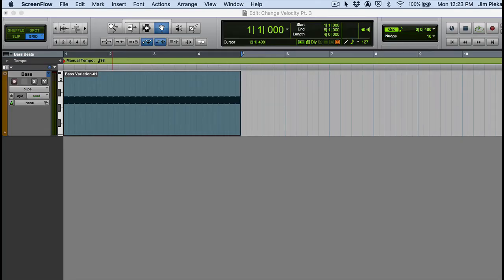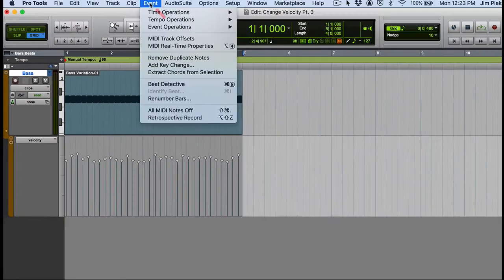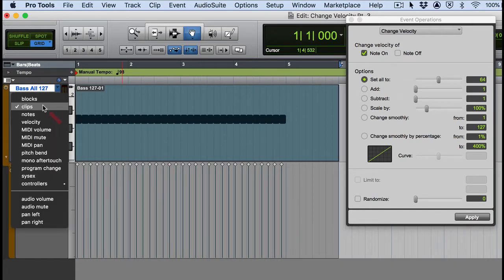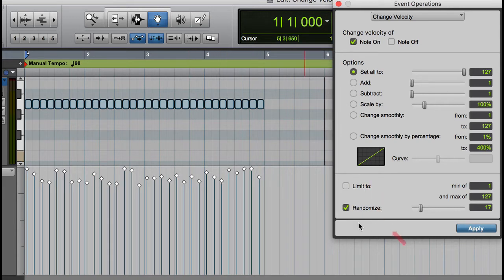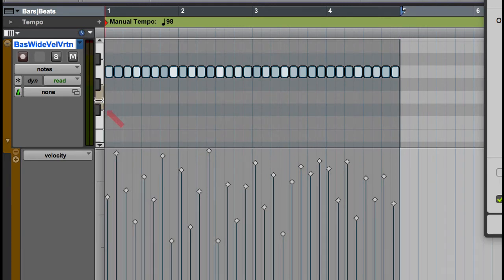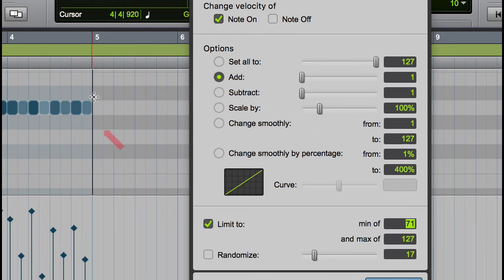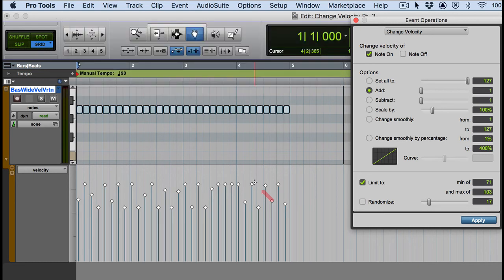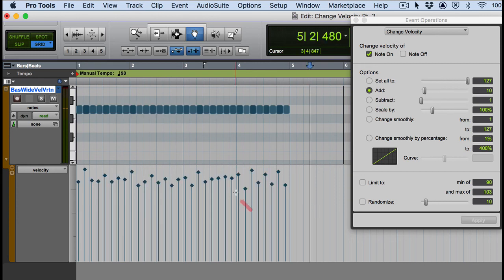Pro Tools MIDI Event Operations: Change Velocity Pt. 3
Using the Event List Edit - Change Velocity feature to alter the Velocity level (1-127) of MIDI notes